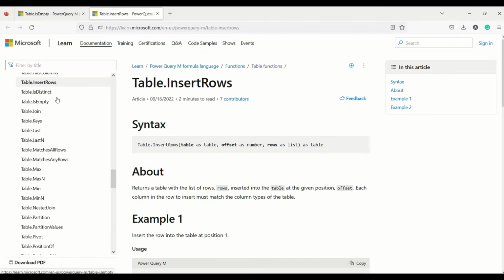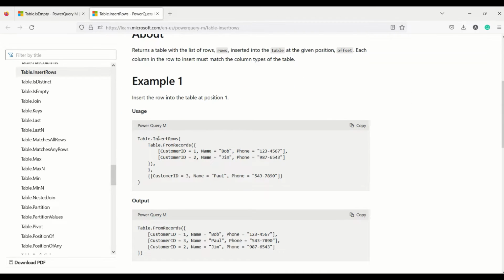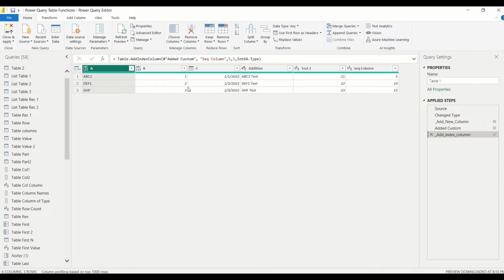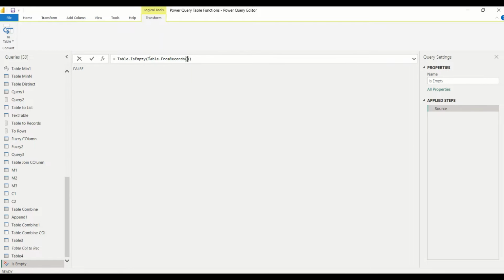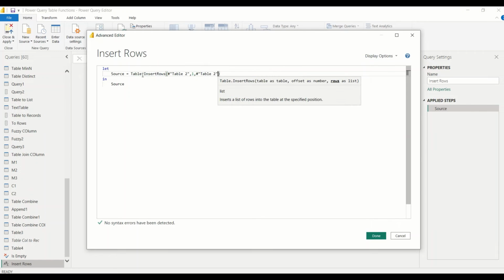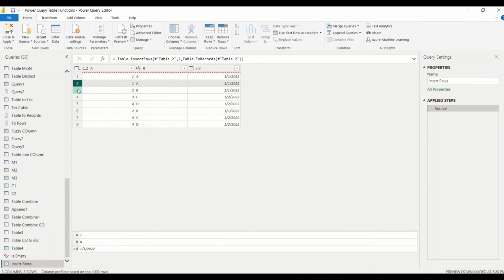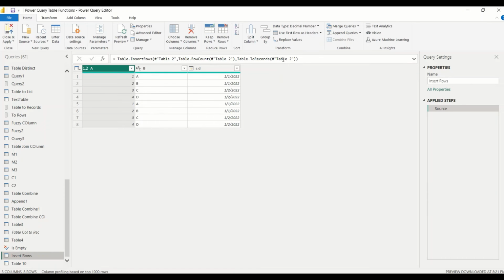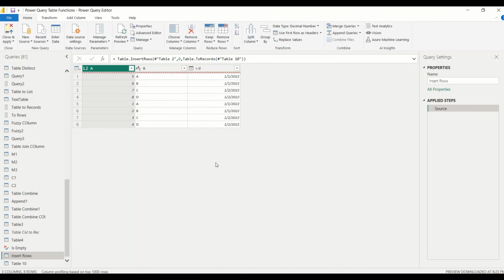Power BI Beginners 205: Power Query Table.IsEmpty, Table.InsertRows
Learn power bi tutorial for beginners, How to use Power Query Table.IsEmpty Table.InsertRows. Check if the table is empty. Add rows to the table. powerbi How to Prepare for PL 300 certification, Mastering the leading BI tool, Expertise Power BI

--Content
00:00 Introduction
00:21  Power Query Table.IsEmpty, Table.InsertRows
03:00  Power BI Table.IsEmpty
04:30 Power BI Table.InsertRows